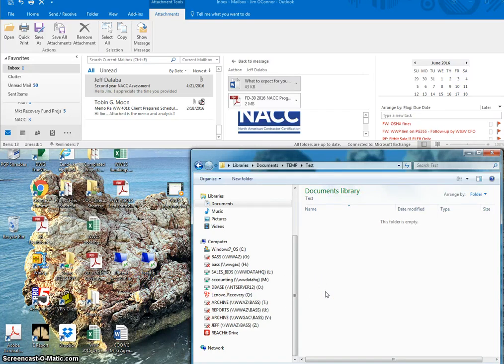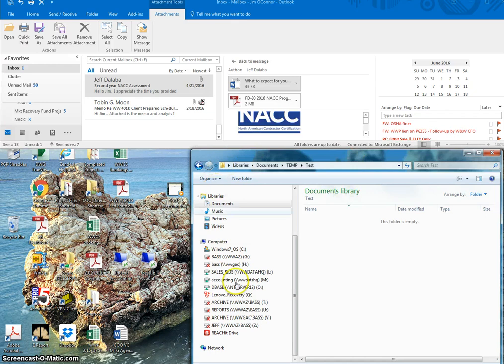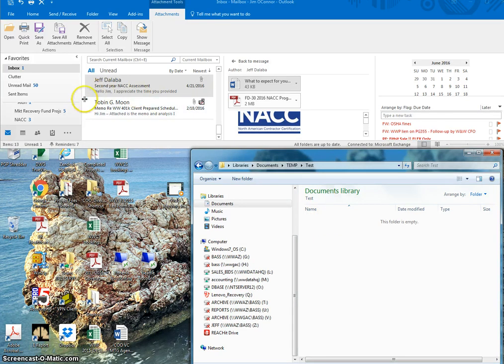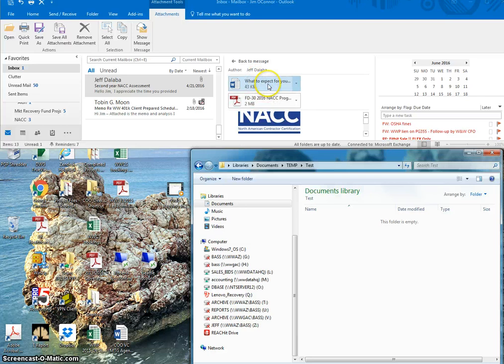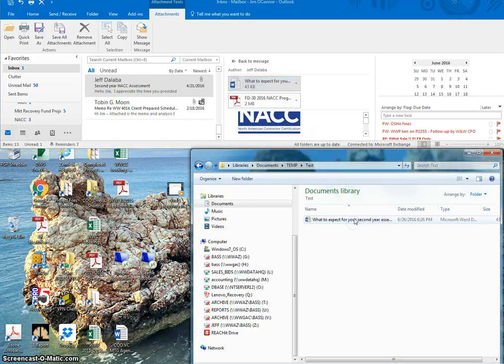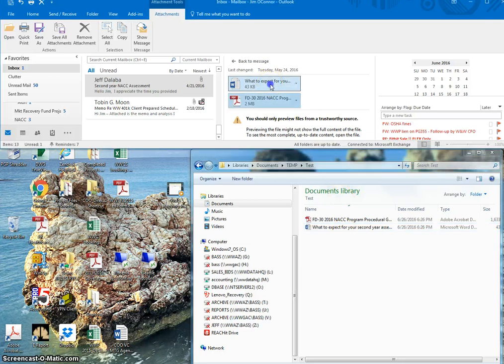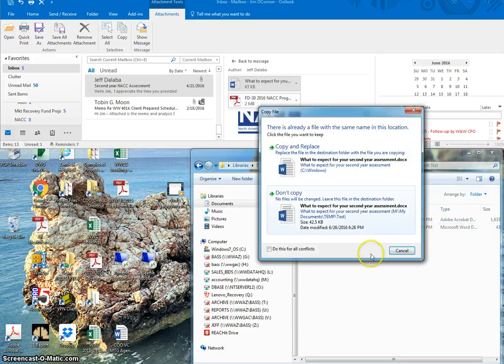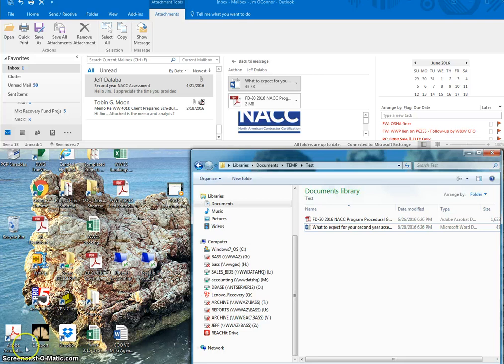Copy email attachments JOConnor